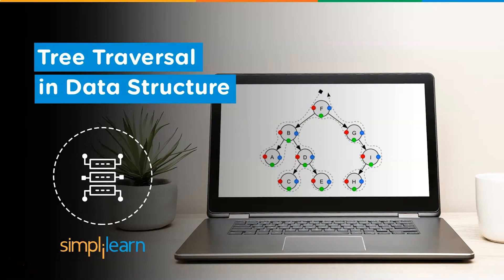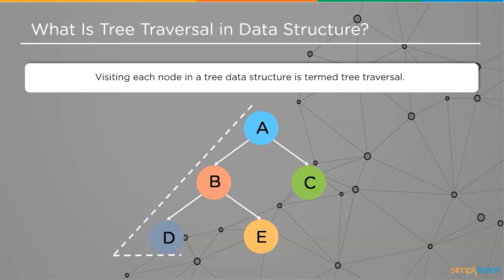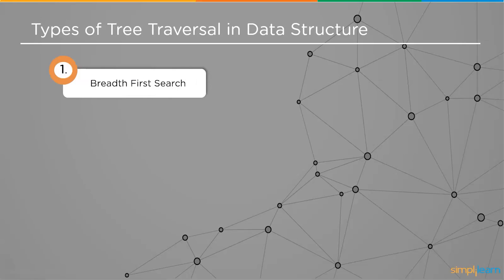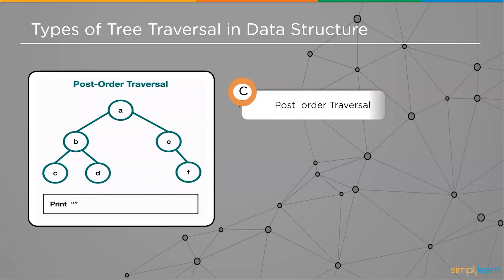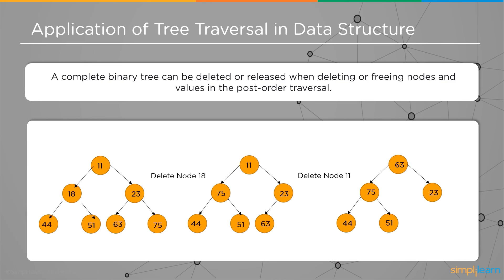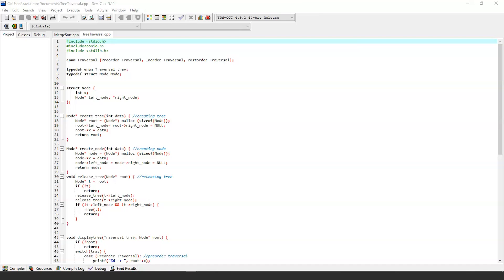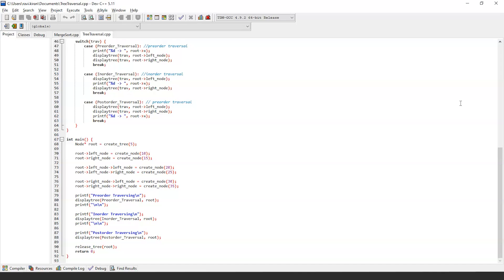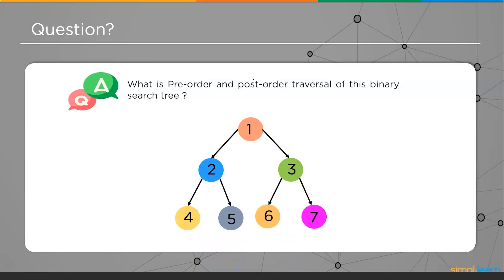Tree Traversal In Data Structure | Tree Traversal Explained | Data Structures Tutorial | Simplilearn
This video is based on Tree Traversal in Data Structures. This Simpplilearn Data Structures and Algorithms Tutorial will help beginners to understand the major fundamentals of tree traversal with stack and queue data structures. This video on tree traversal explained the concept with a practical demo for a better learning experience. This tutorial includes the following topics.

00:00 Introduction to Tree Traversal In Data Structure
01:05 What is Tree Traversal in Data Structure?
01:45 Data Structures used for implementing Tree Traversal In Data Structure
02:35 Types of Tree Traversal in Data Structures
04:15 Application of Tree Traversal in Data Structure.

This video covers the following topics:

Tree traversal in data structure
Demo                                                                                                                                                                                                                                                                                                                                                                                                                                                                                                                                                                                                                                                                                                                                                                                                                  What is a Tree in Data Structures?
A Tree in terms of computer Science is a Non-Linear Data Structure that stores homogenous elements. The Tree data structure enables users to implement data manipulation operations on the stored data. The tree has the following terminologies.
Root Node
Left-Child Node
Right-Child Node
Leaf Nodes
What is tree traversal in data structure?

Tree traversal in data structure that refers to the practise of visiting  each node in a tree data structure exactly once. The sequence in which the nodes are visited is used to classify these traversals.
There are two ways to traverse a tree.
Breadth-first search
depth-first search
In-order, post-order, and pre-order tree traversal are the three methods for performing an in-depth first search.

Why Is Data Structure Important?
The digital world processes an increasing amount of data every year. According to Forbes, there are 2.5 quintillion bytes of data generated daily. The world created over 90 percent of the existing data in 2018 in the previous two years! The Internet of Things (IoT) is responsible for a significant part of this data explosion. Data structures are necessary to manage the massive amounts of generated data and a critical factor in boosting algorithm efficiency.